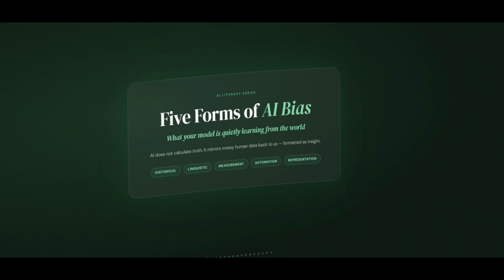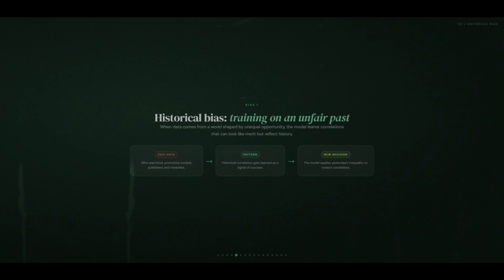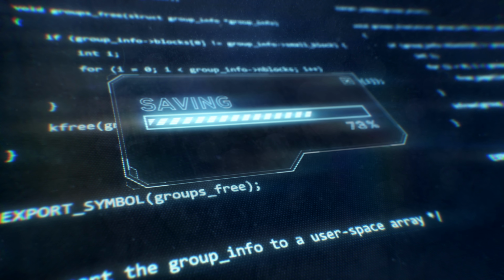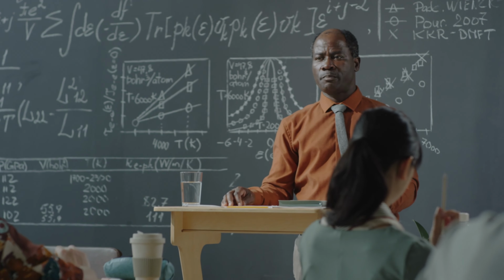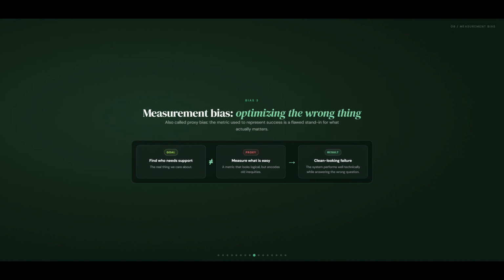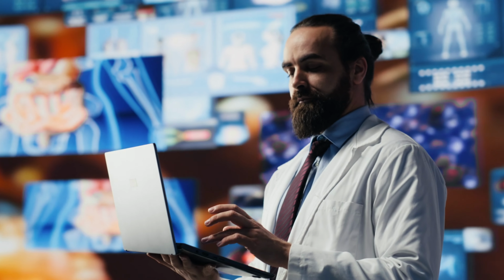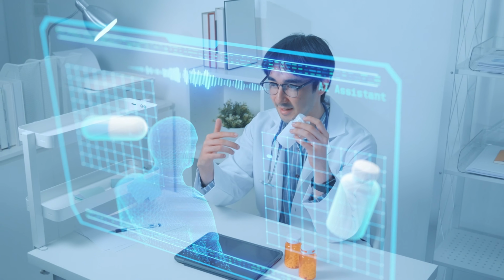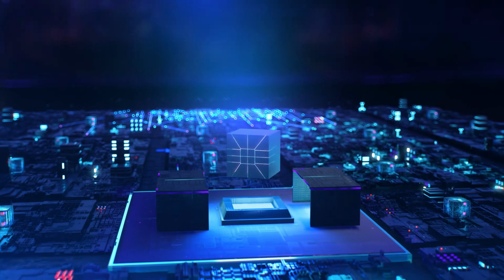AI Bias Explained: 5 Biases Hidden in Modern AI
In this video, we explain 5 hidden forms of AI bias that can affect hiring, performance reviews, marketing, and more. From historical data to language style, measurement choices, automation, and representation, these biases are often invisible—but they’re real.

Knowing what to look for is the first step to using AI responsibly.

Welcome to a new video from our AI literacy series.